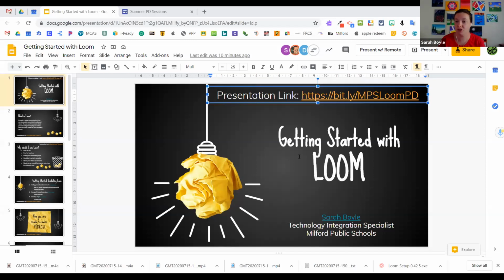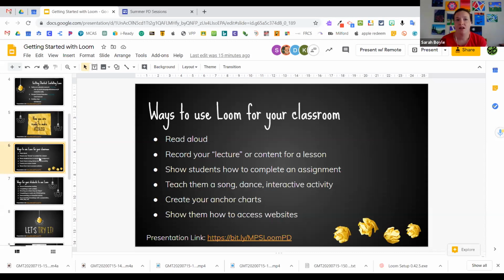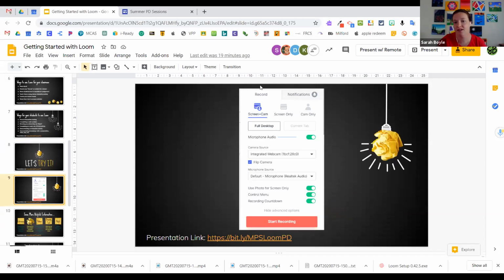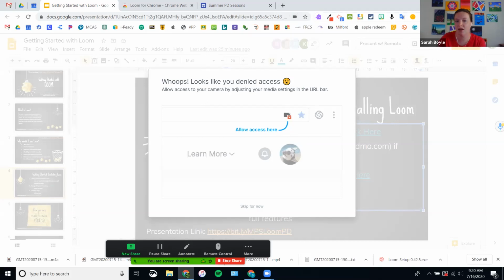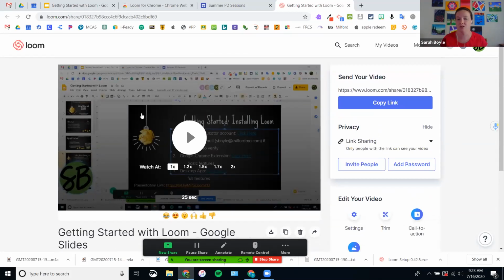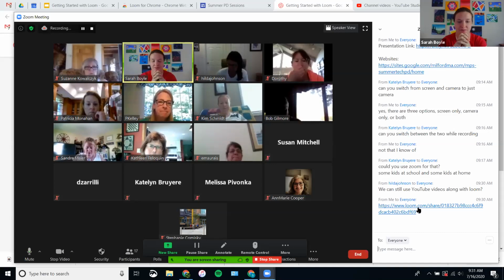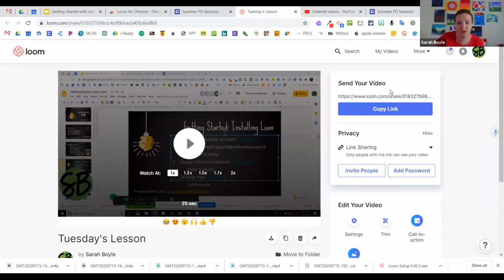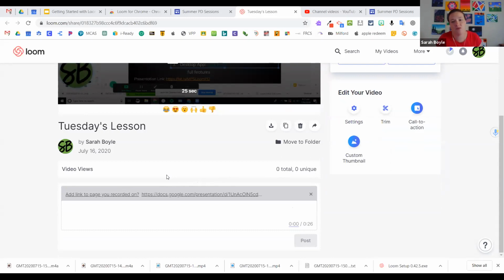Loom Training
Want to record lessons or content for your students but don’t know where to start?  Let’s talk about Loom.  Loom is a screen recording tool that allows you to record both your face/voice and your screen to provide authentic personalized learning content for your students.